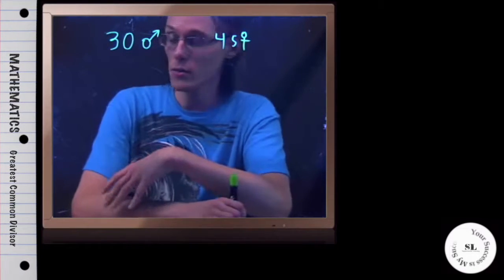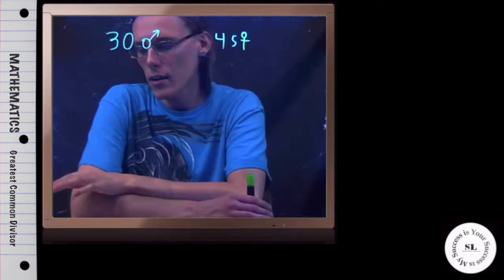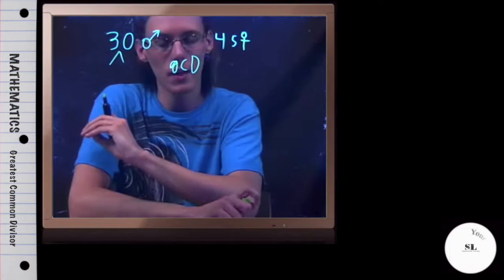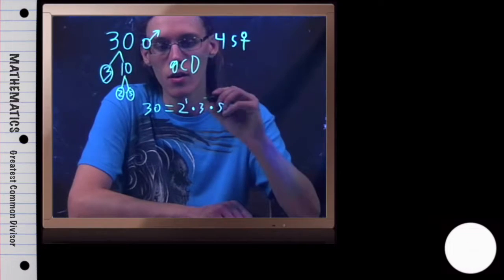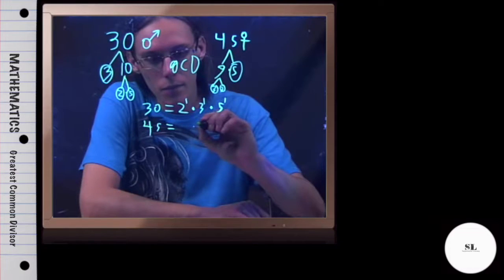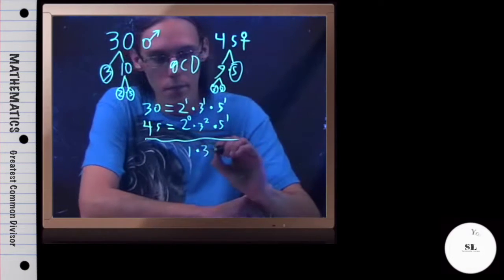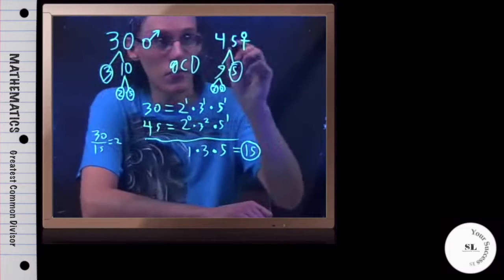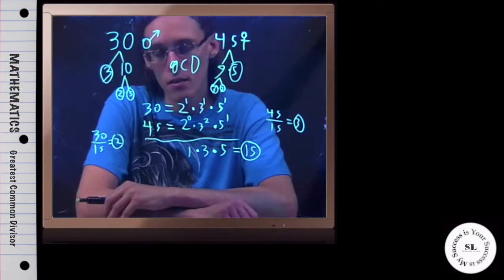Greatest Common Divisor